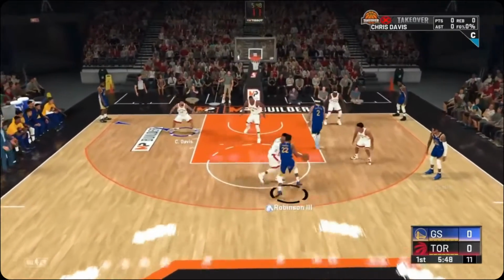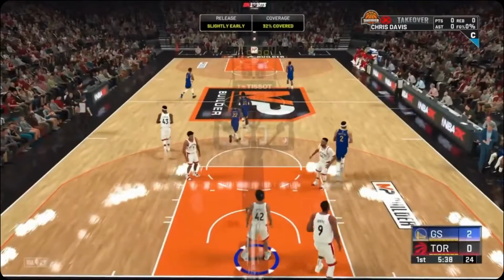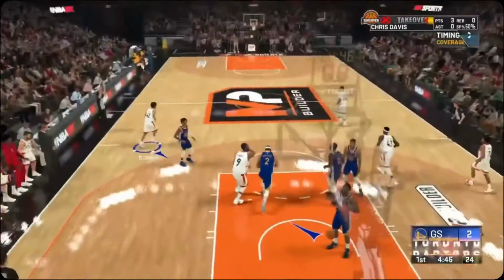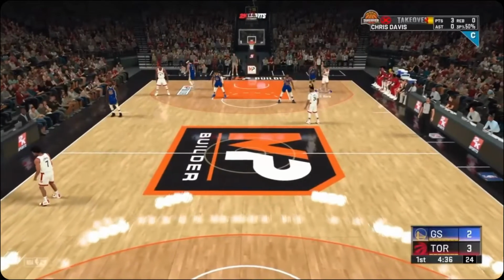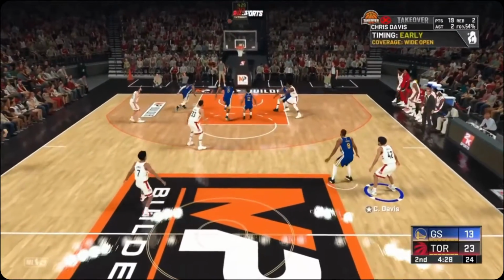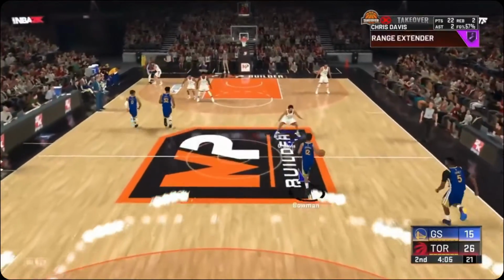OVERPOWERED SHARPSHOOTER BUILD NBA 2K20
Hope u like the video